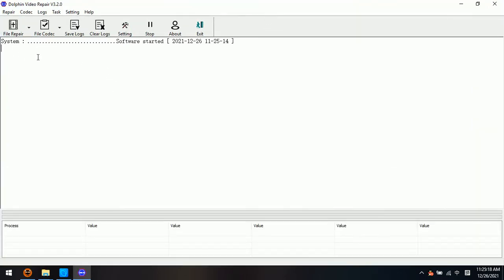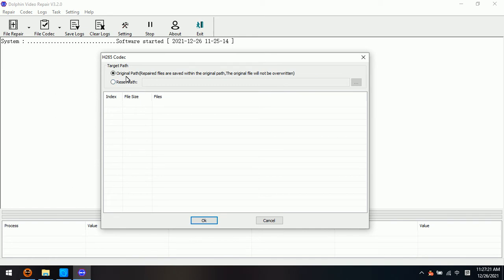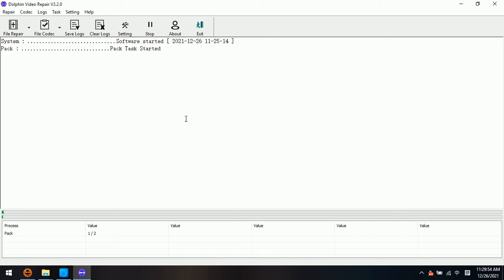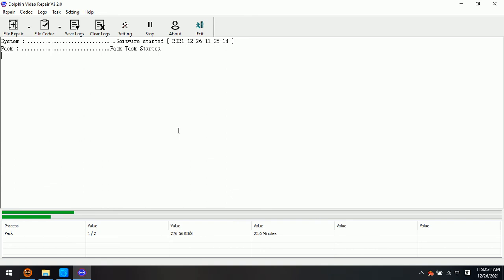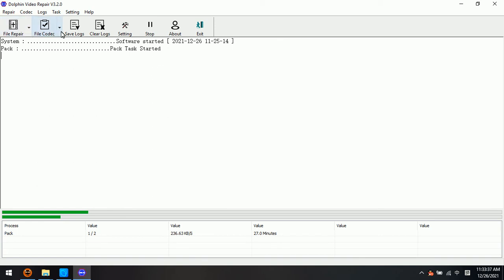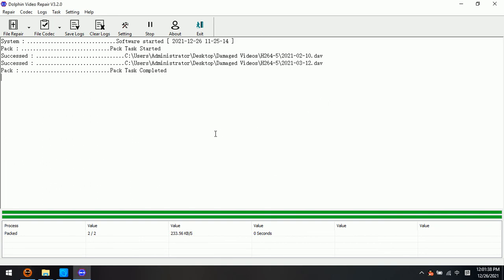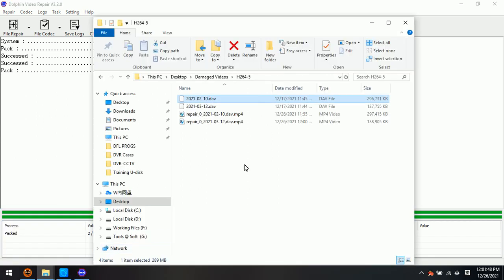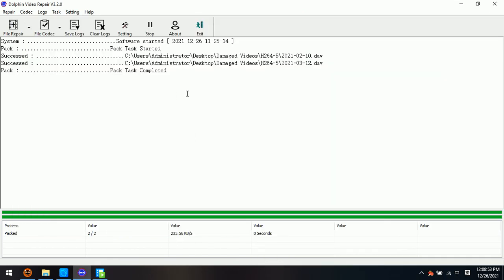How to Repair Damaged CCTV DVR Videos